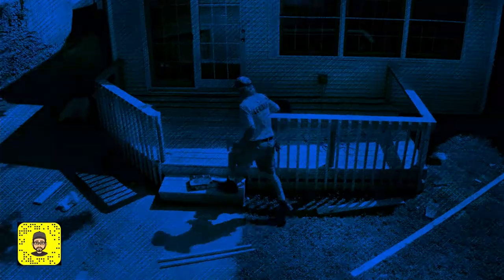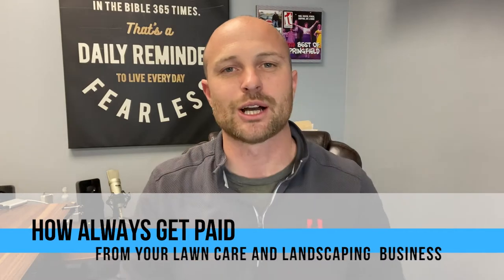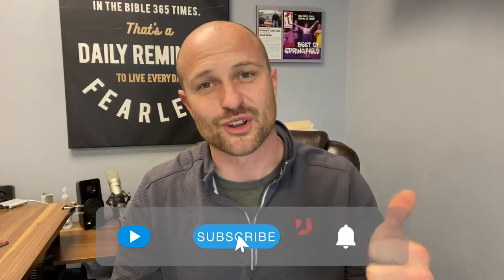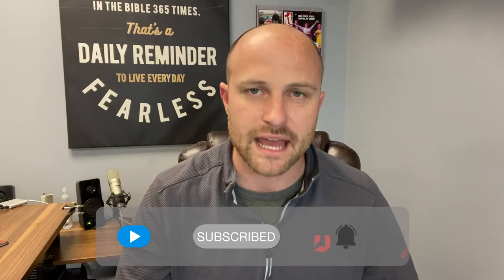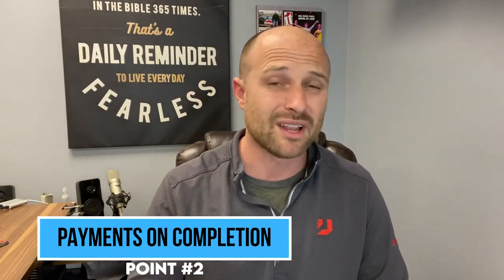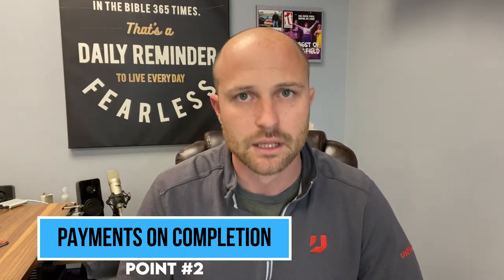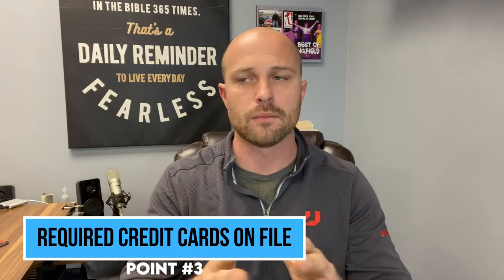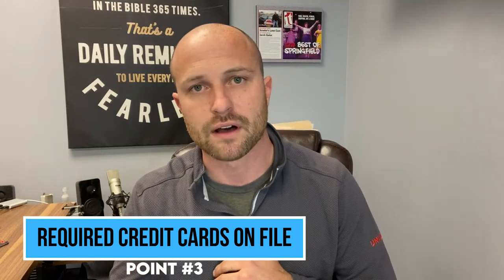My Lawn Care Customer Didn’t Pay Me // How to Make Sure This NEVER Happens To You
Didn’t get paid by your client(s)???

Better yet, let’s make sure it NEVER happens again.

I started my lawn care business with NOTHING in 2014.

My company ended 2020 with $1.7M in sales and our city's "Best Landscape Company" title for the third year in a row.

Now I help other lawn and landscape owners grow businesses that redefine the industry.